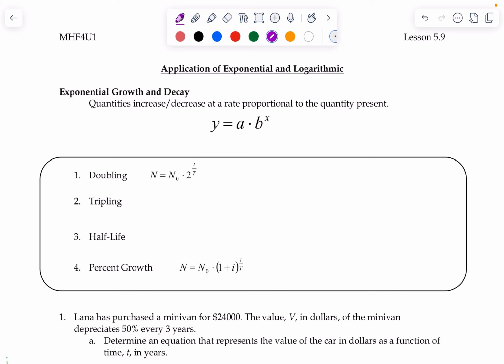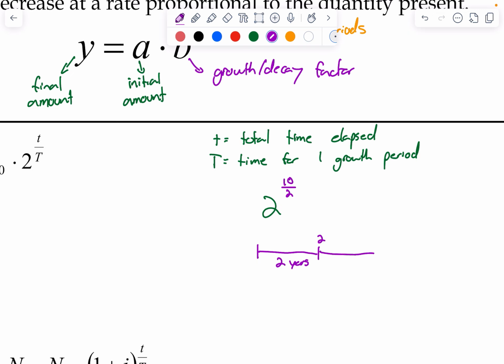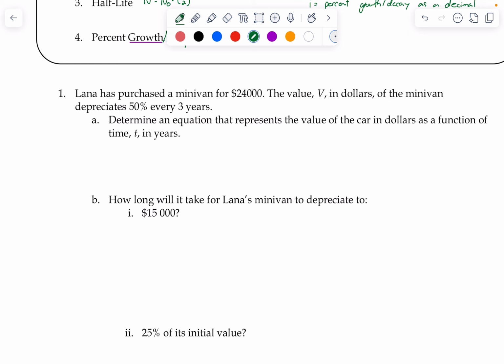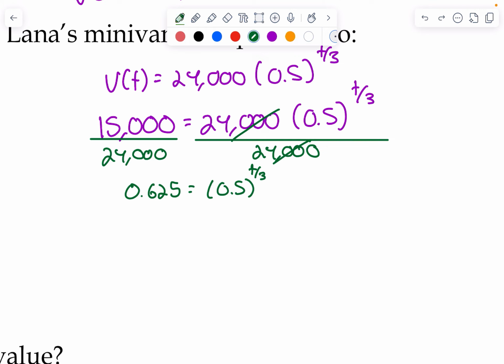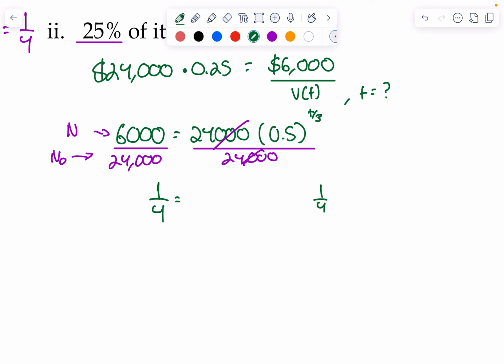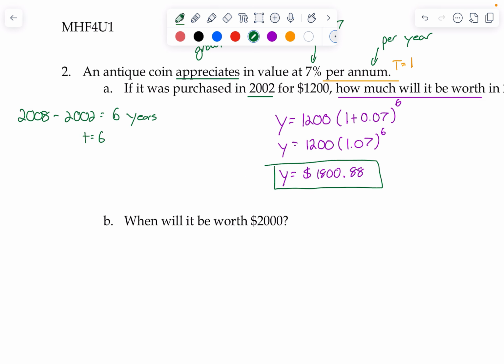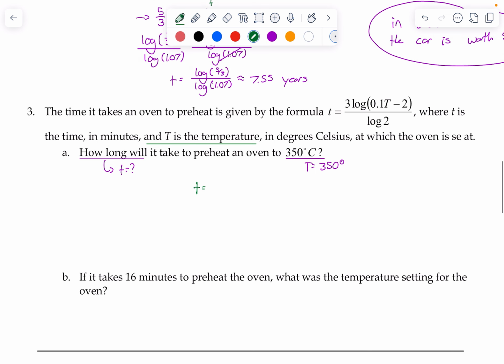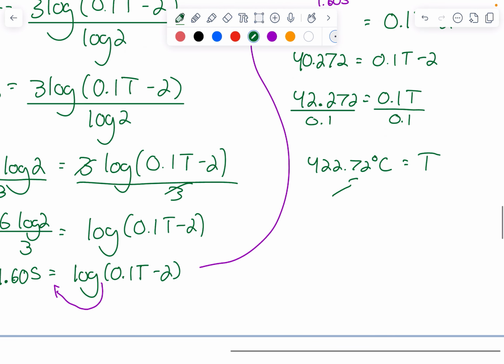Lesson 5.9 - Application of Exponential and Logarithmic Functions